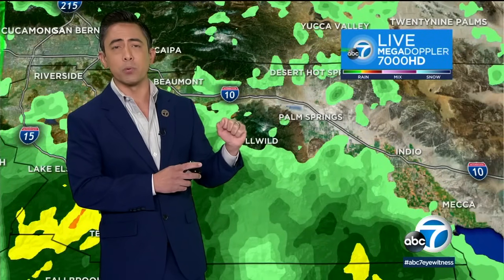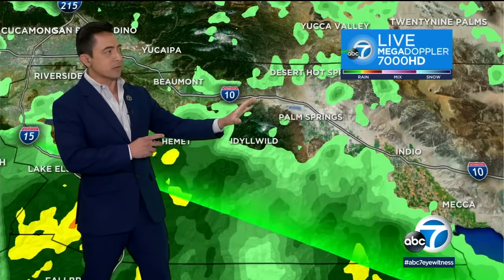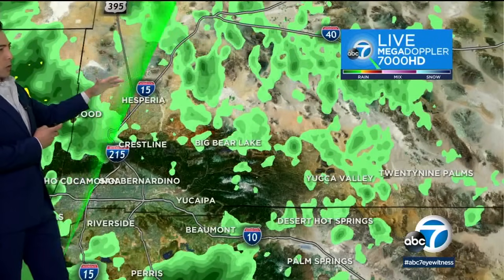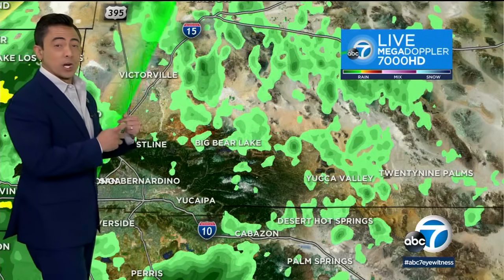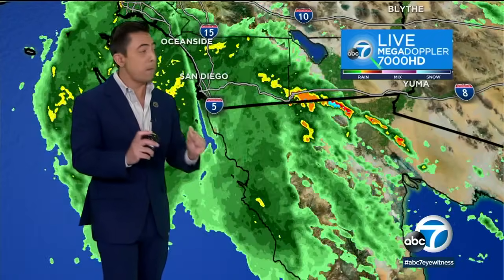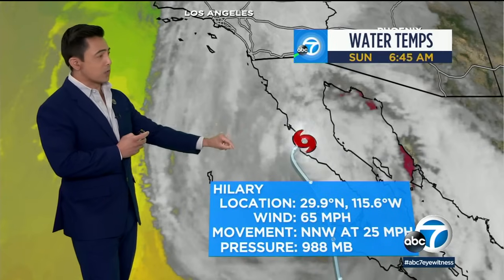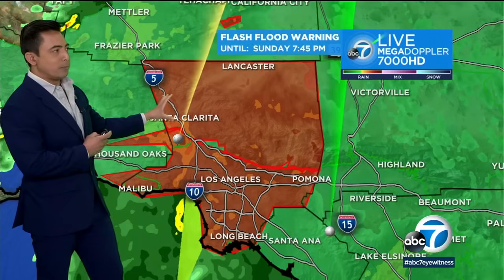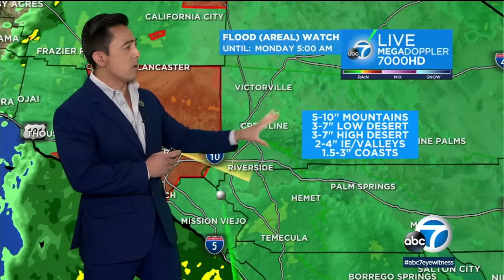Hilary makes landfall, flash flood warning for LA County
Shortly after Tropical Storm Hilary made landfall on Mexico's Baja coast, a flash flood warning was issued for a large swath of Los Angeles County.